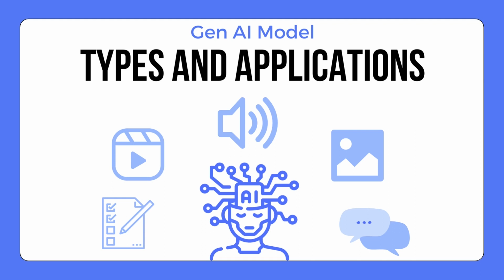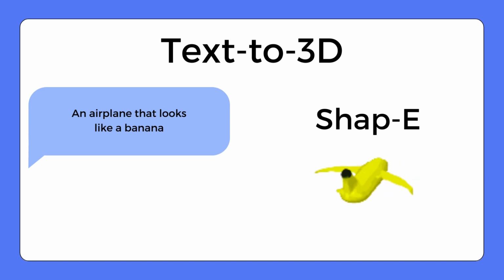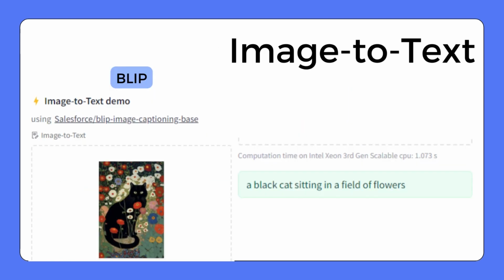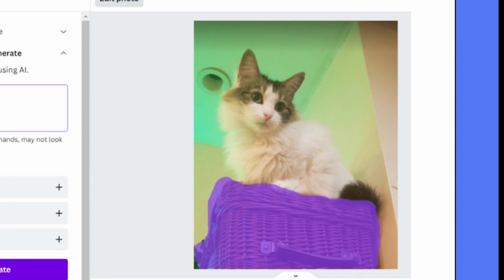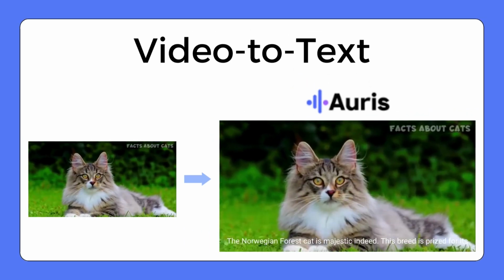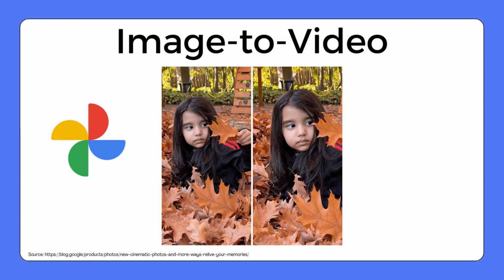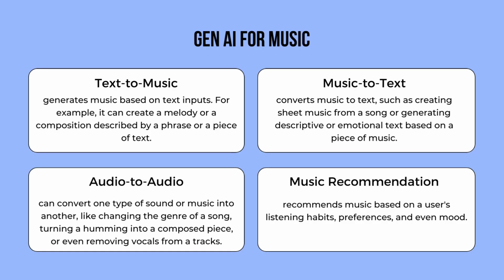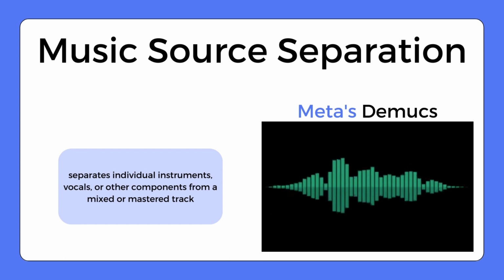Applications of Generative AI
In this video we explore some real world examples of applications of Generative AI in different fields of life and business.